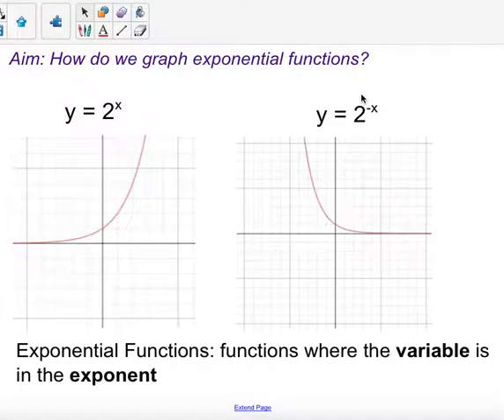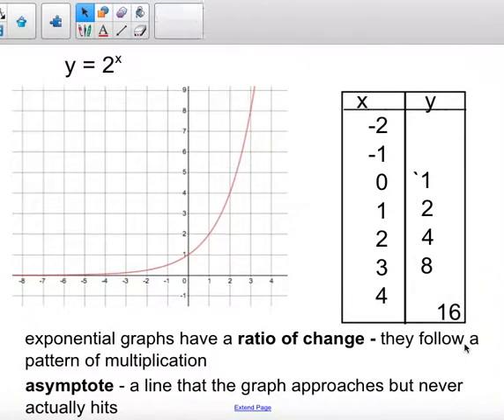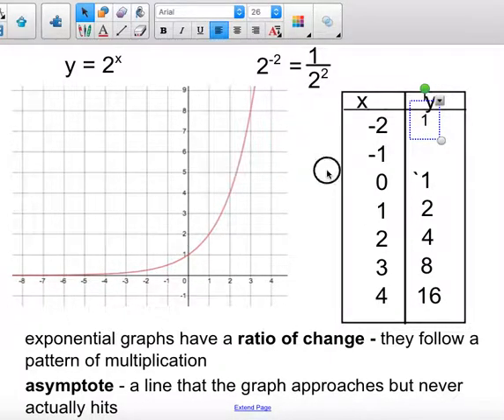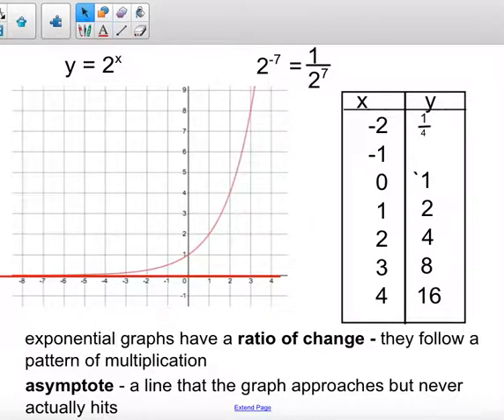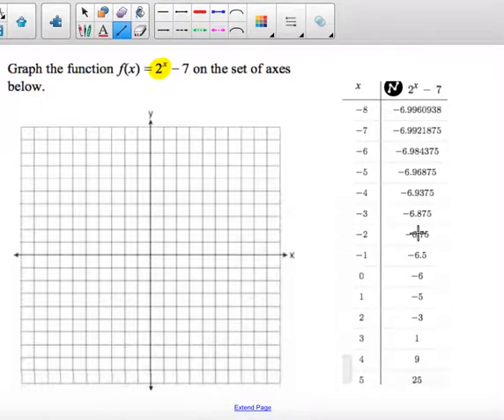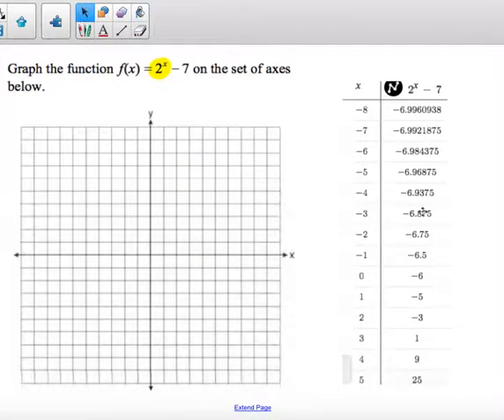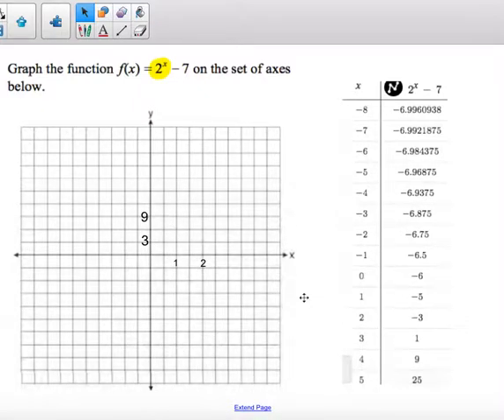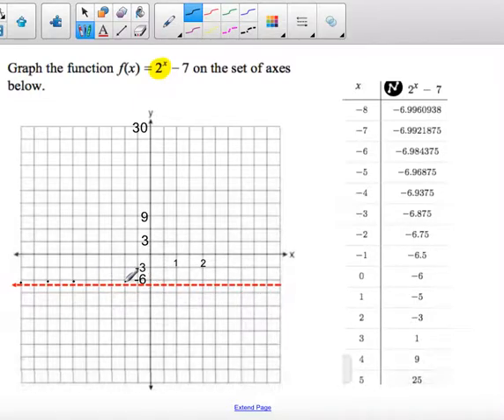graphing exponential functions